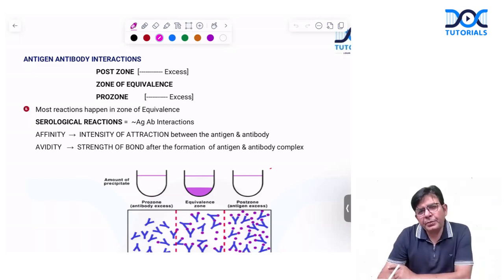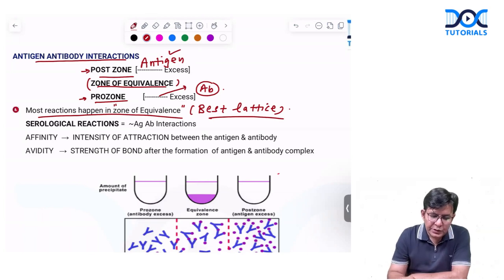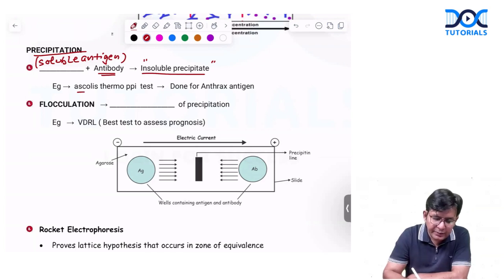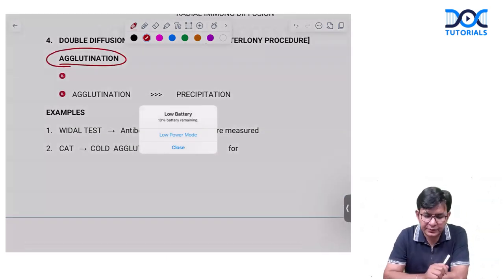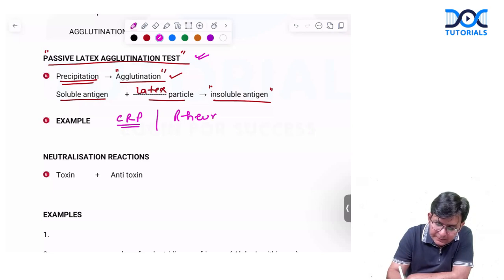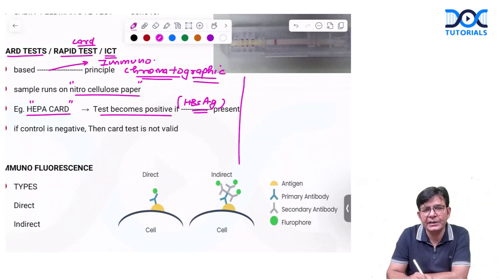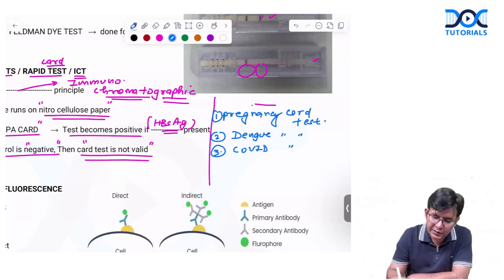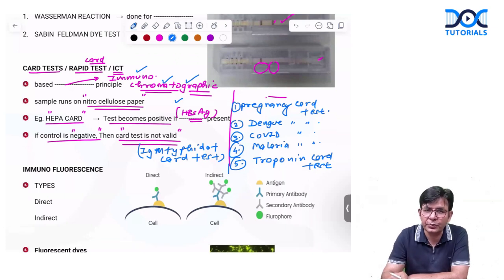MBBS 2nd Prof Microbiology | Card Test Principle Explained Simply | Dr Sonu Panwar | DocTutorials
Confused about the Card Test Principle in Microbiology? This is one of the most commonly asked concepts in MBBS 2nd Prof exams, viva, and even competitive exams like NEET PG, INI-CET & FMGE.

In this focused, exam-oriented session, Dr Sonu Panwar breaks down the Card Test Principle in the simplest possible way — covering the mechanism, interpretation, clinical application, and important university exam points you must write to score high.

This video will help you:
✔ Understand the core immunological principle behind card tests
✔ Avoid common mistakes in theory exams & viva
✔ Strengthen your 2nd prof microbiology basics
✔ Build foundation for NEET PG & other PG entrance exams

If you're an MBBS 2nd Year student, this is exactly the kind of clarity you need before exams. Stop memorizing blindly — understand the concept once and retain it forever.

Watch till the end and upgrade your microbiology preparation the smart way. 🚀